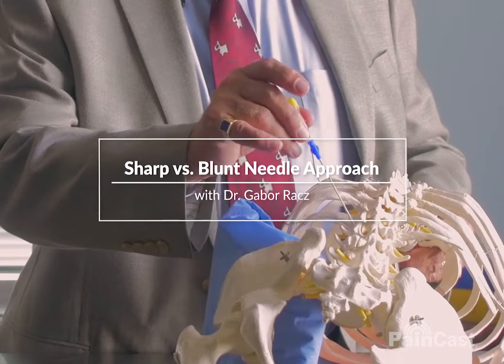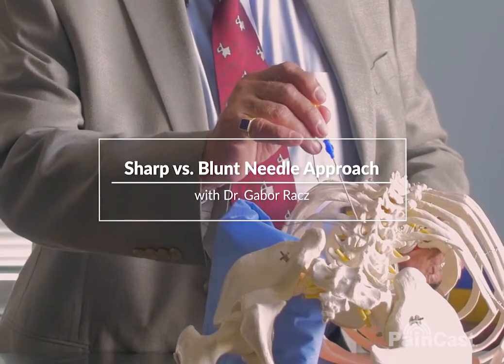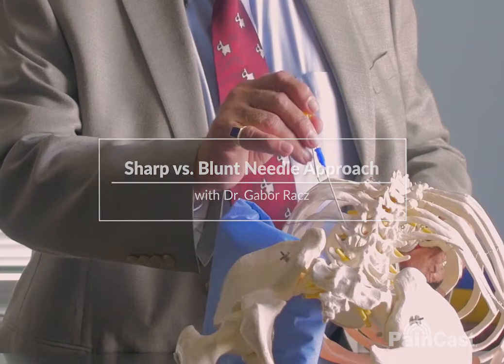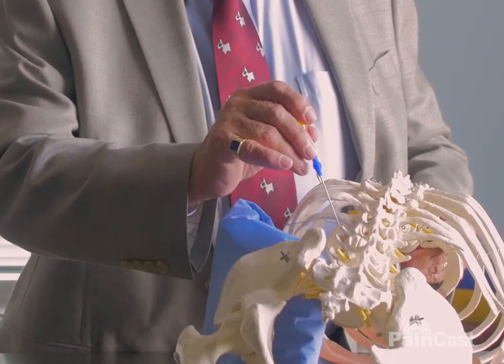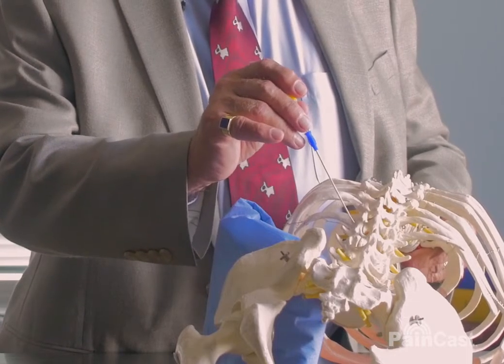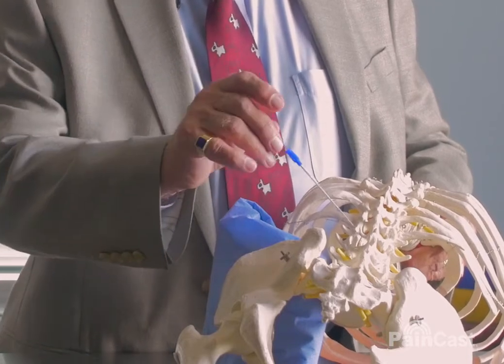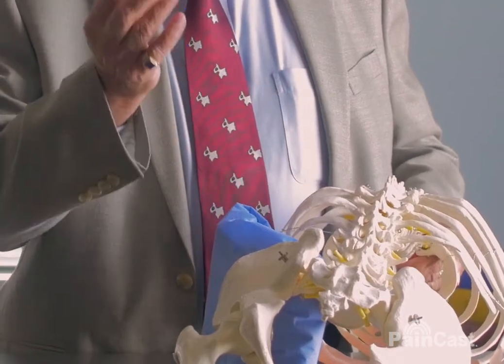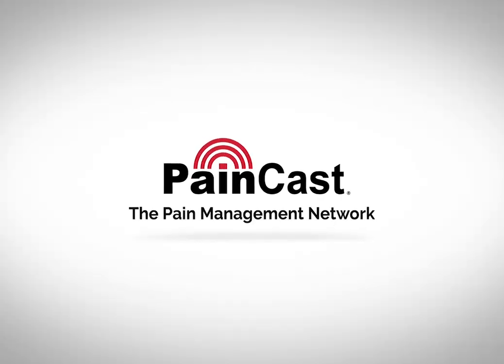Dr. Gabor Racz: Preview: Sharp vs. Blunt Needle Approach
Dr. Gabor Racz demonstrates the safety aspect of blunt needles for Transforaminal Epidural Steroid Injections. Intra-neural and arterial injections are a real danger, and Dr. Racz shows us how to avoid those outcomes while focusing on proper technique for safe and effective blunt needle placement.